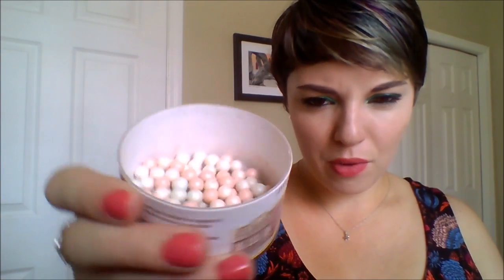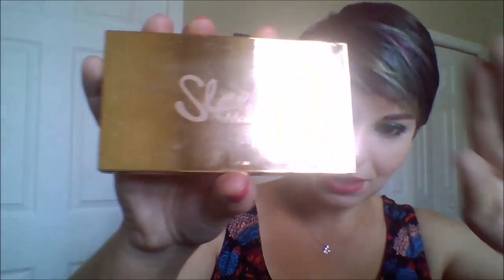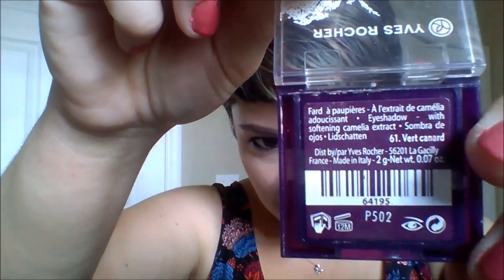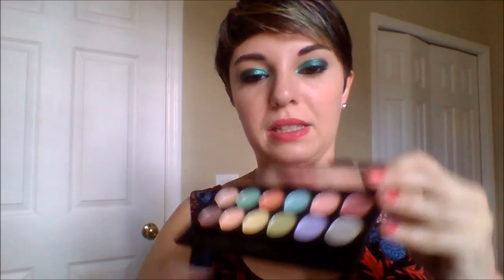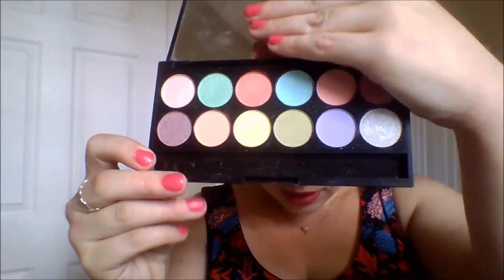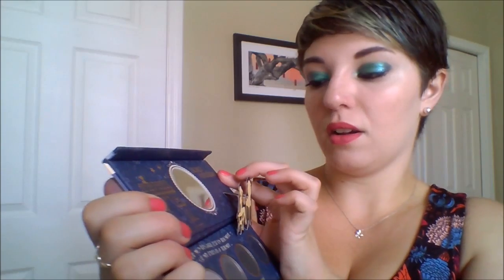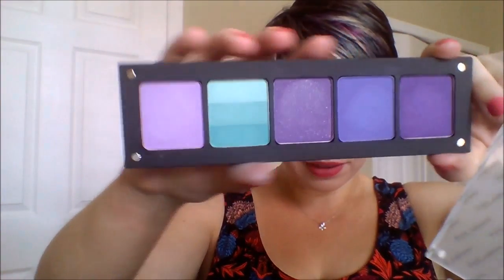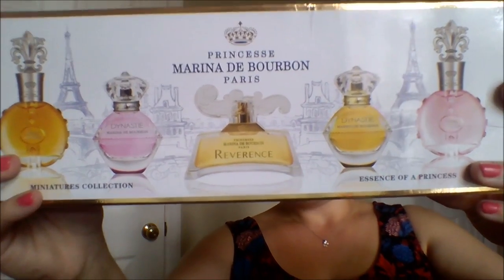Paris/Dublin Beauty Haul!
Hey guys! This has taken a while to get up, but here is my beauty haul from Paris and Dublin!